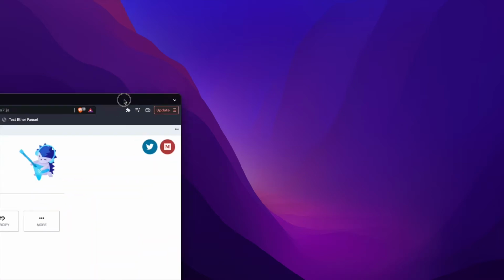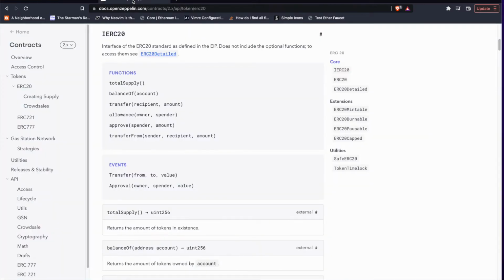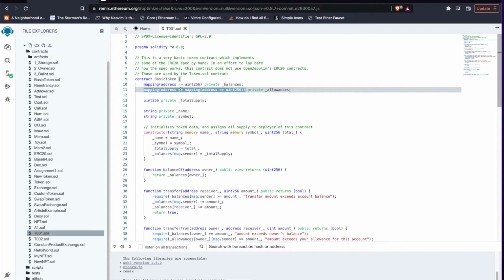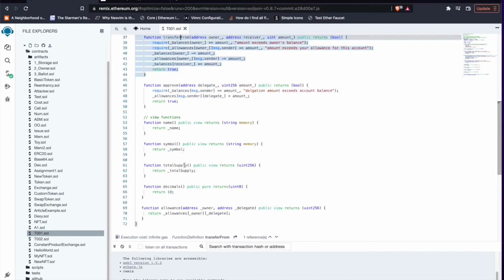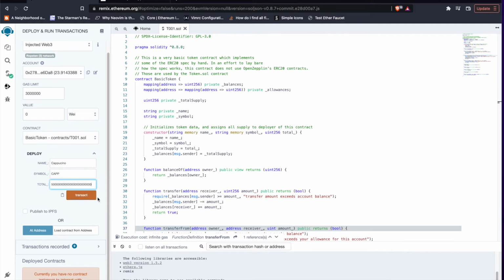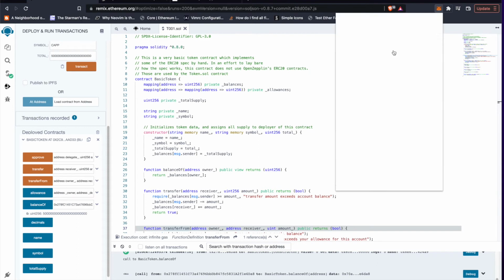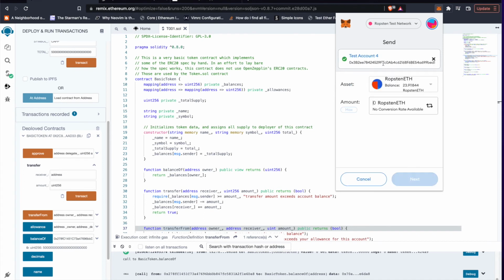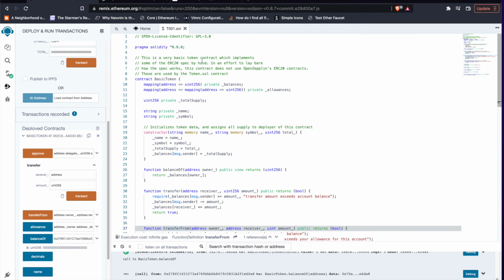How to Mint an ERC20 Fungible Token on Ethereum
Learn how to create and deploy your own altcoin on the Ethereum network in this simple tutorial! We'll be exploring more advanced DeFi use cases, such as how to build a decentralized exchange (DEX) in future videos, so be sure to understand the fundamentals of ERC20 tokens now.